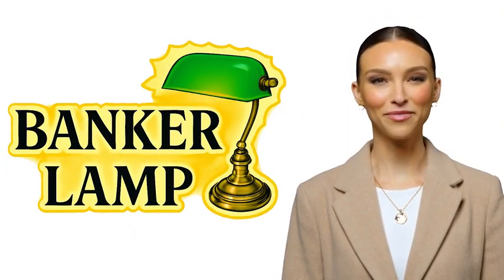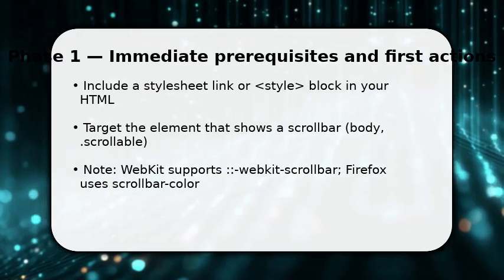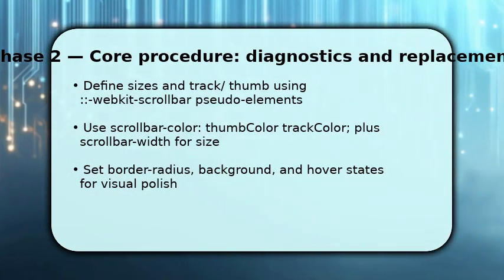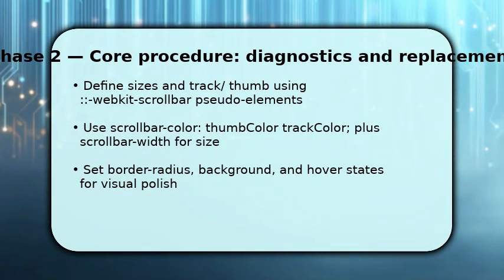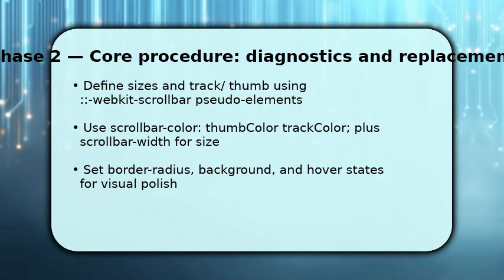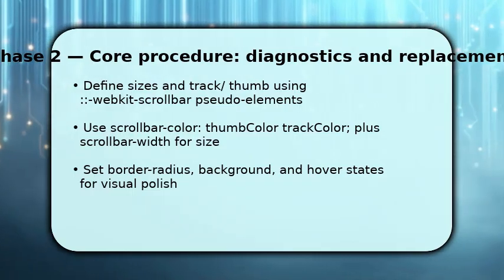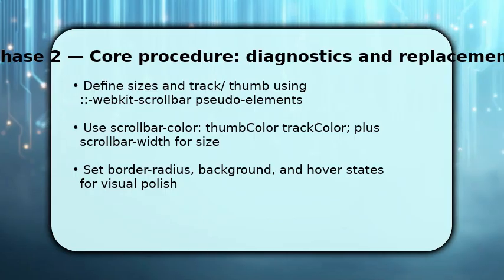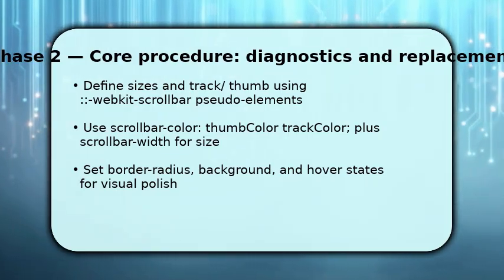How to Change Scrollbar Color in Css - Step by Step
How to Change Scrollbar Color in Css - Step by Step | 🔒 Surfshark VPN Deal — Stay private and secure. $1.99/mo + 3 Months Free ▸

Learn how to customize your webpage' extraneous scrollbar color using CSS with our detailed guide. Step by step instructions will help you understand the necessary properties and values, ensuring a consistent look across different browsers.

change scrollbar color css, customize web page style, scrollbar appearance in browser, CSS styling for UI elements, how to modify CSS properties, web design tutorial